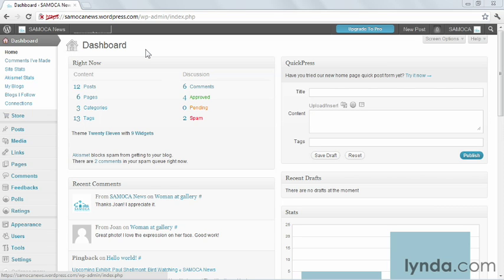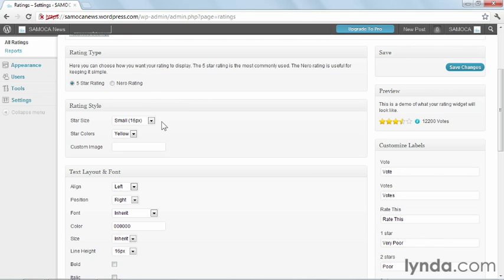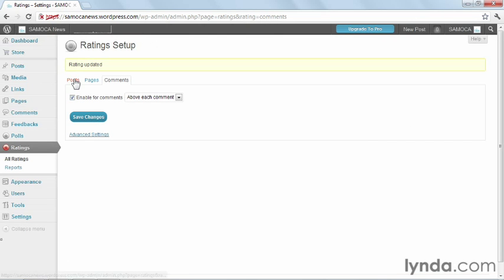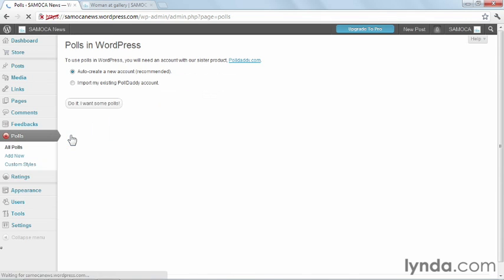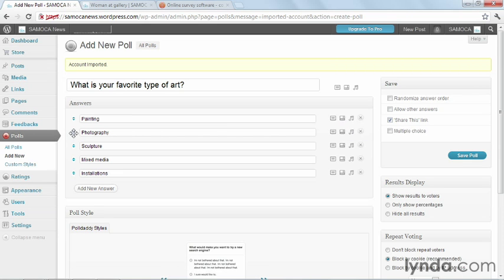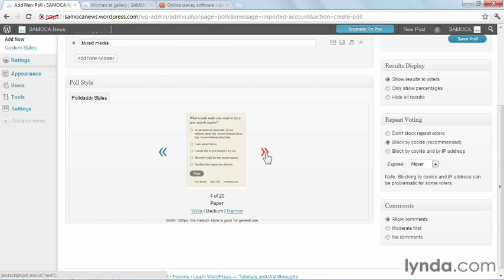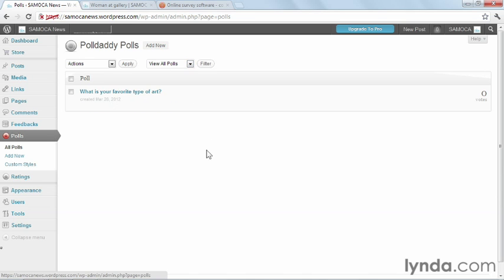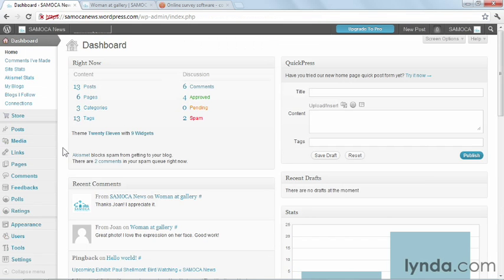9 4 Creating opstions for ratings and polls